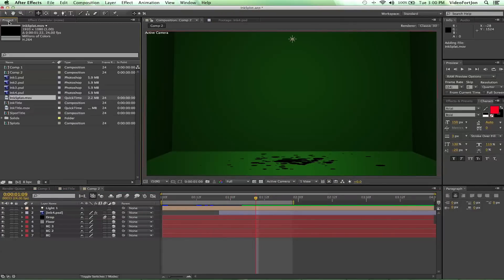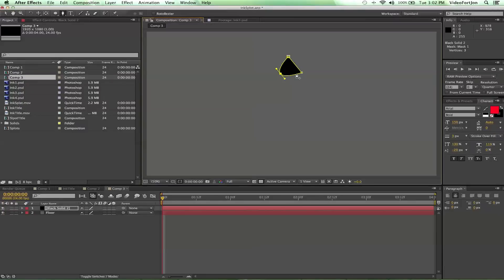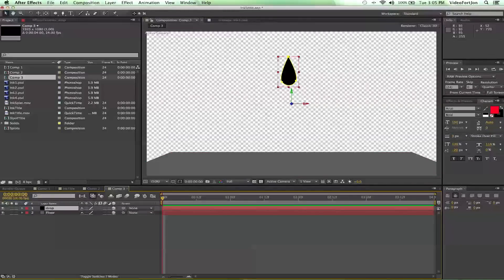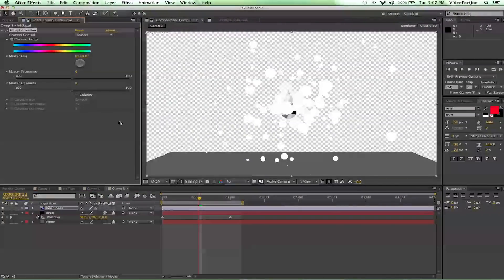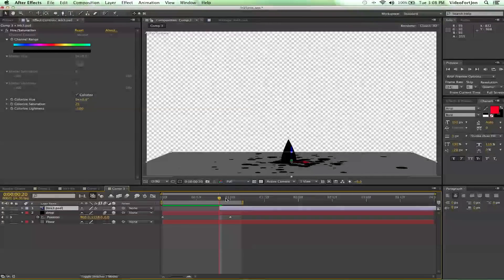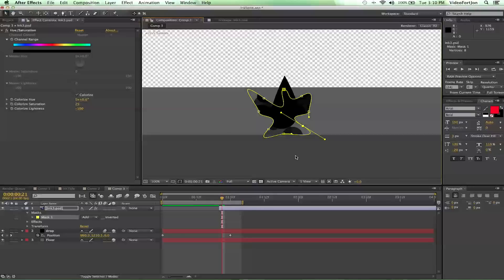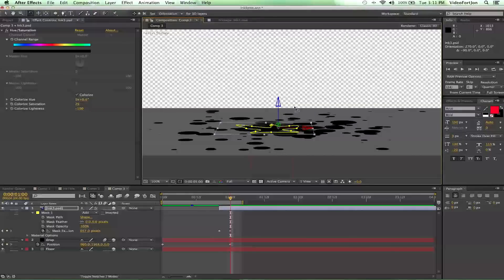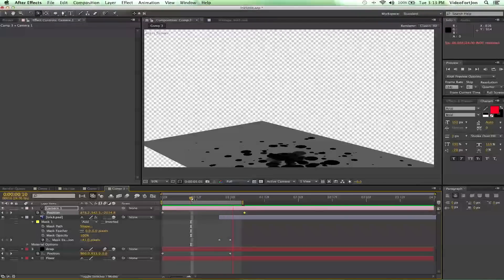After Effects: Ink Splat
In this After Effects Tutorial VideoFort Jon shows you how to animate a drop of ink falling on to a 3D surface. Start out by creating a new comp 1920x1080, 24 fps, duration 20 seconds. From there create a new black solid and select the pen Tool. Make a triangle, then change the bottom two points to be curved. Adjust until you have a teardrop shape. Rename this layer "Drop". Create a new gray solid and name it "Floor" (place it beneath the "Drop" layer). Set both layers into a 3D space. With the Rotation tool selected, rotate the "Floor" on the X axis 270 degrees, it should disappear. Then with your Select tool push down the Z axis of the floor until it is aligned with the bottom of the comp. Now you have a floor for the Drop to fall through. With the Selection tool, Move the Drop out of frame on its Y axis and set a keyframe. Then move the time indicator forward 1 second and move the Drop down past the floor on the Y axis. Playback and watch your animation. The drop should fall from the top to beneath the floor out of sight. Now import one of the ink splats you created in the Ink Splot Intro Tut to your comp. Turn on the 3D layer, apply a Hue and Saturation Effect to it, turn on Colorize, and drop the Colorize Lightness to -100. You should have a black ink splat now. With the Rotation tool selected, rotate the ink splat on the X axis 270 degrees, it should disappear.  Then with your Select tool push down the Z axis of the ink splat until it is aligned on top of the floor (have it go just beneath the floor, then slowly bring up the Z axis till it appears). Time out the ink splat to appear just as the drop hits the floor. When you have the timing down, you will create an ellipse mask around the center ink splat layer (don't mask the whole splat, just the very center) and add some vertices to make it more of a splat. Then bring up the Mask transform controls and set a keyframe for the Mask Expansion. You need to bring down the mask expansion until you can't see the ink splat anymore. Then move forward a couple frames (till the drop has gone through the floor) and bring the Mask Expansion up high enough so you can see the whole splat. Play with the keyframes to time the drop hitting the floor and the splat being revealed. You can also turn on Motion Blur to create a nice visual effect as well. What cool effects videos do you create? Post in the comments below!